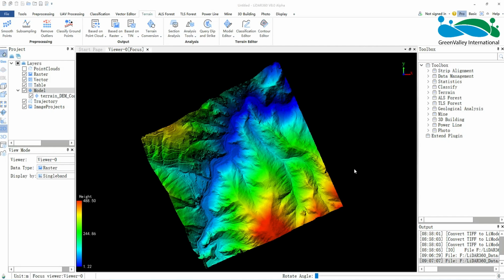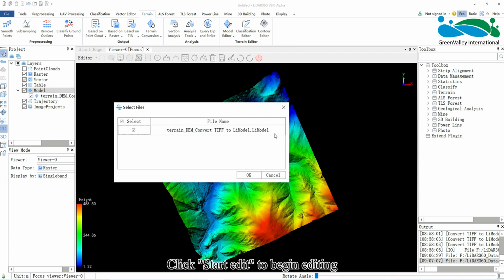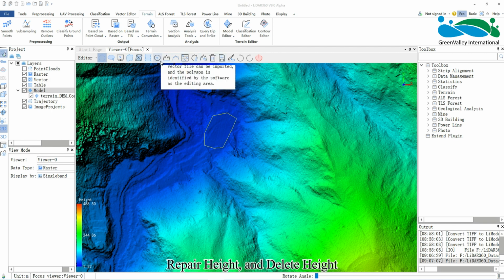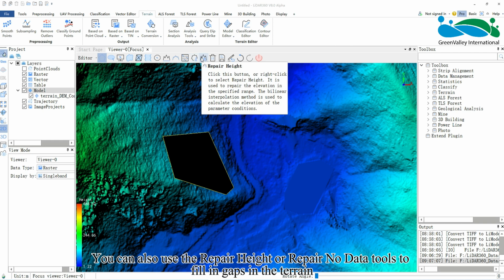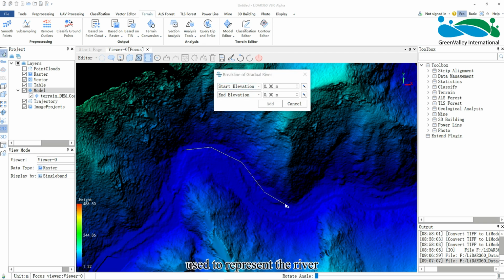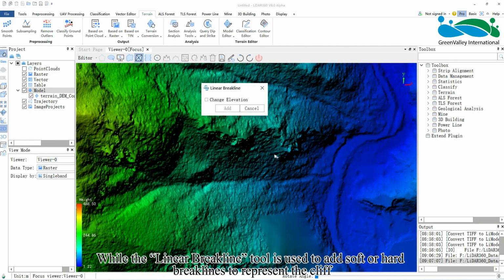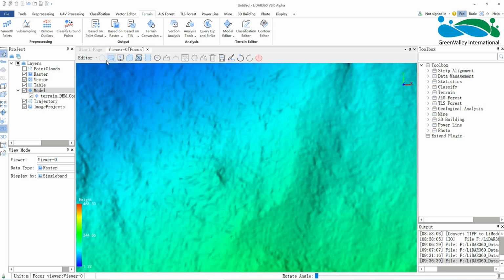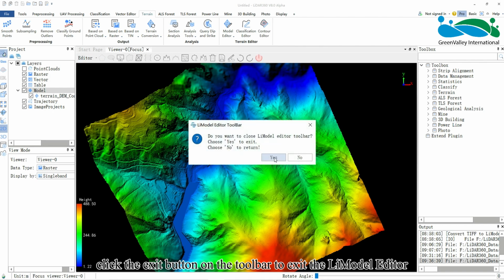LiDAR360 V8 - Terrain | LiModel Editor LiDAR Software Tutorial